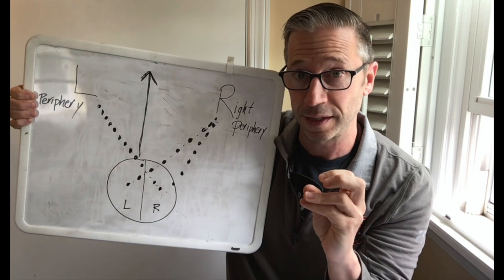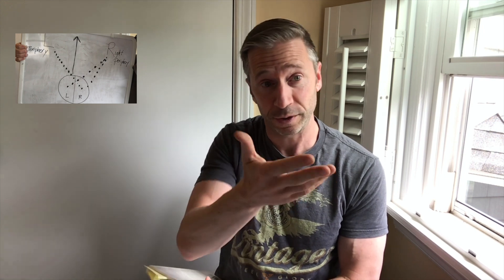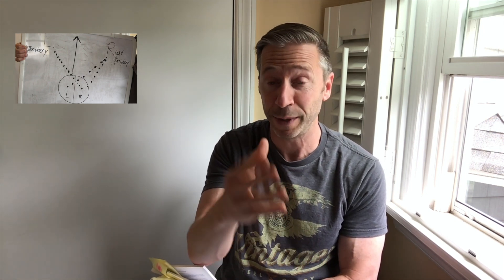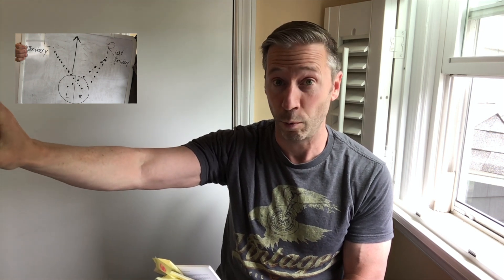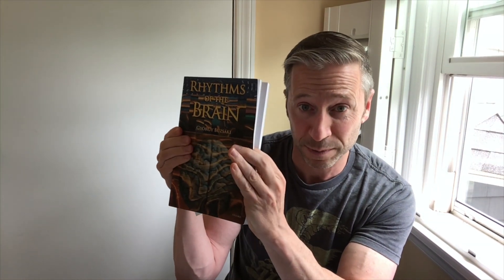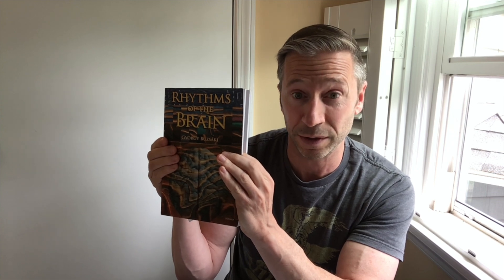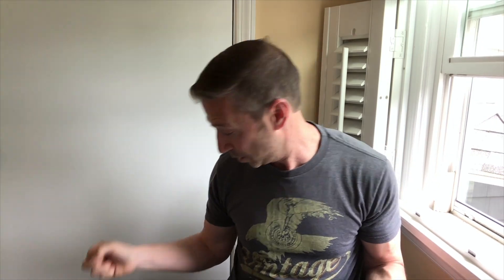Postural Restoration: Is There Evidence Supporting PRI?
In the past, Postural Restoration has been criticized as not being "evidence based". Because there weren't studies actually studying PRI techniques, there was no evidence to support it.

People who made that complaint really didn't understand anything about PRI. The evidence for PRI is all around us, people simply don't recognize it.

Human asymmetry is well known. The asymmetric function and structure of the brain is well understood. That our internal organs are arranged asymmetrically is well known. That our visual system is asymmetric is well known. That our respiratory system is asymmetric is well known. That we have more muscle on the right side of our body due to the larger right diaphragm is finally becoming understood.

The evidence is everywhere but most people are too narrowly focused to see it.